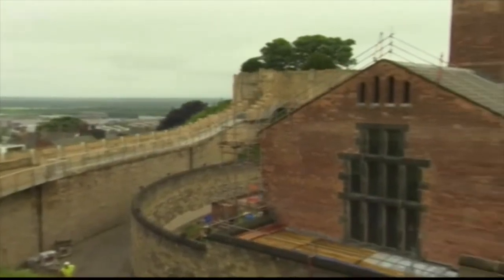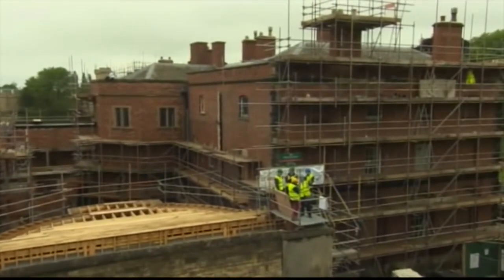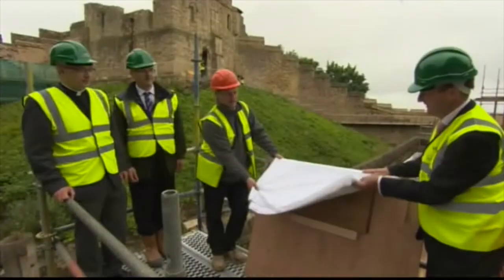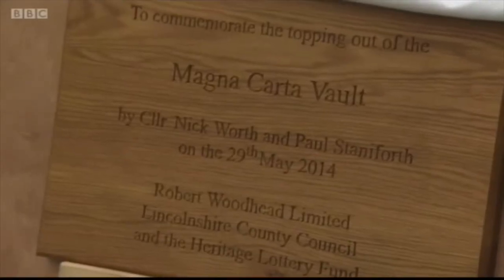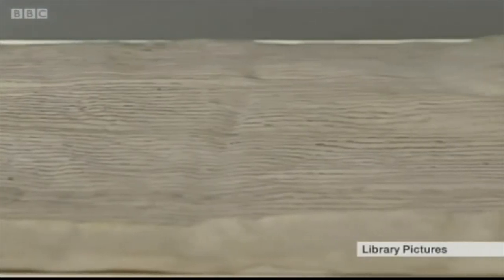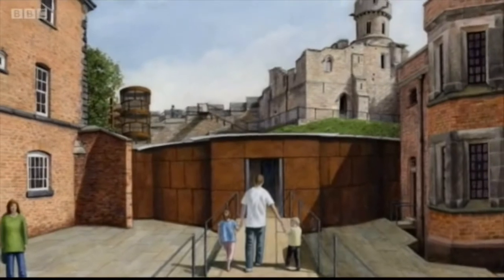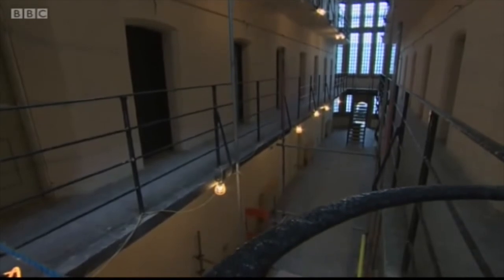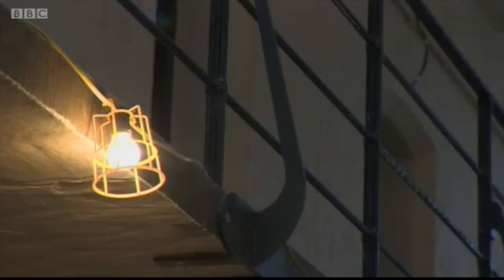BBC News coverage of Lincoln Castle Magna Carta Vault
BBC Coverage of Magna Carta Topping out ceremony. As built by Robert Woodhead. PR Provided by Stag Communications